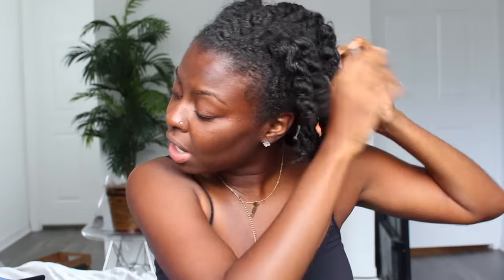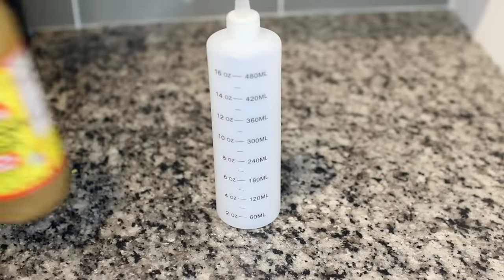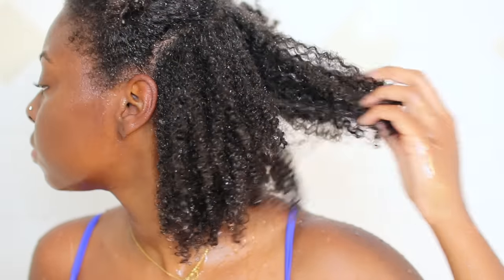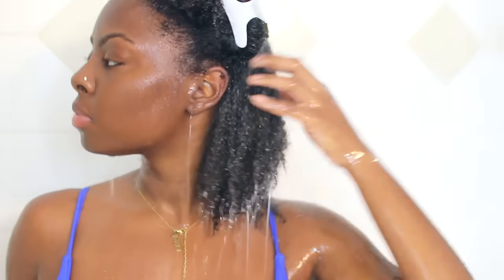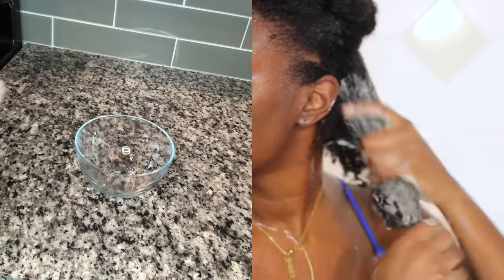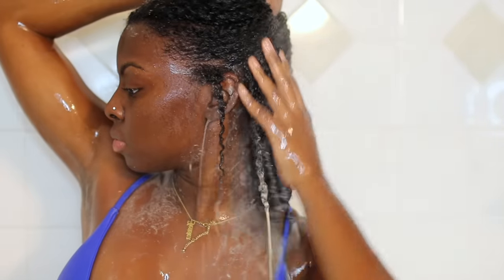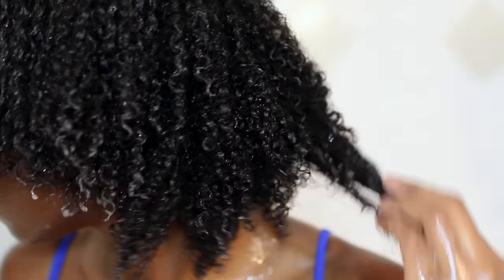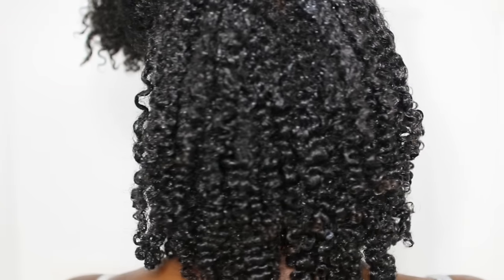MAXIMUM HYDRATION METHOD | MY CURLS ARE JUICYYYYY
Maximum Hydration Method:
Step 1 (Clarify)
Step 2 (Co Wash or Deep Condition)
Step 3 (Clay Mask Wash)
Step 4  (Leave-In Condition)
Step 5 (Gel)

- APPLICATOR BOTTLE
- APPLE CIDER VINEGAR
- BENTONITE CLAY
- AUNT JACKIES DEEP CONDITIONER
- S CURL GEL
- ECO STYLER GEL